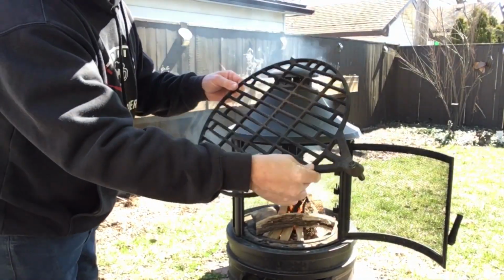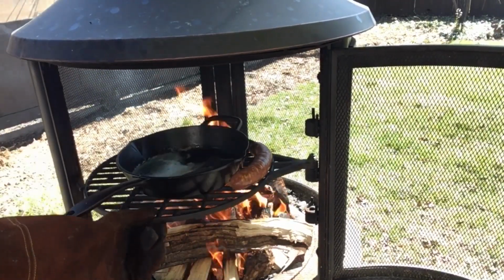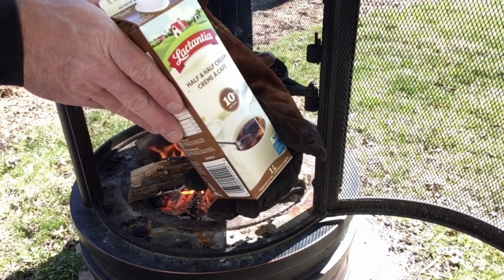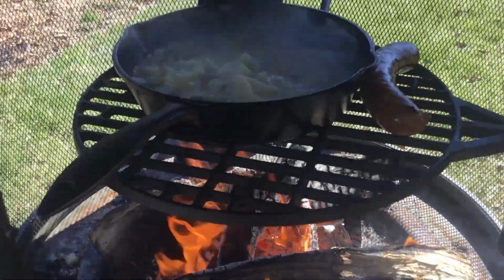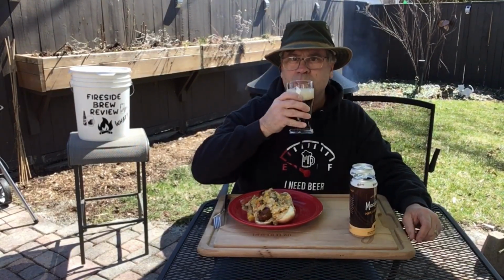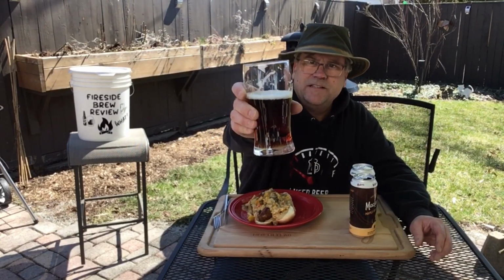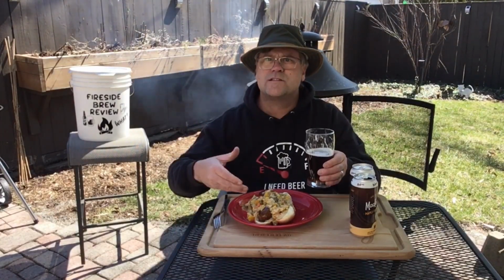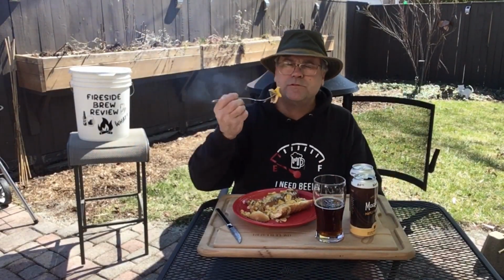Maple Coffee Mild from Maclean's Brewing Company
The Fireside Brew Review